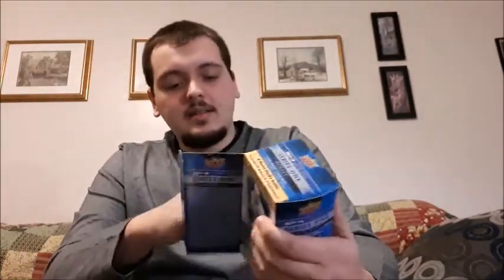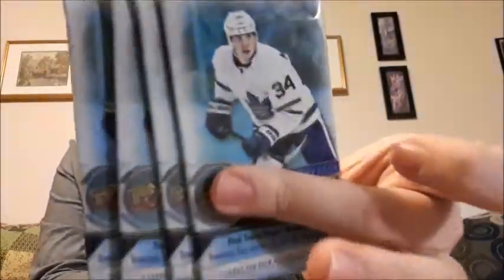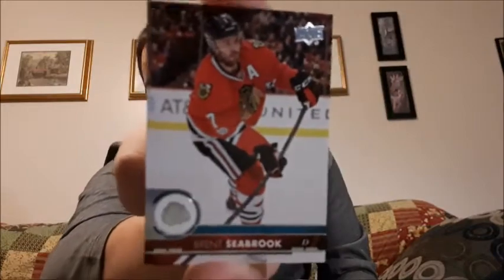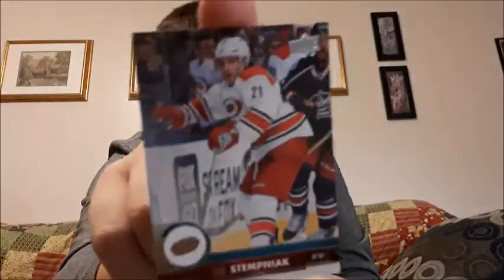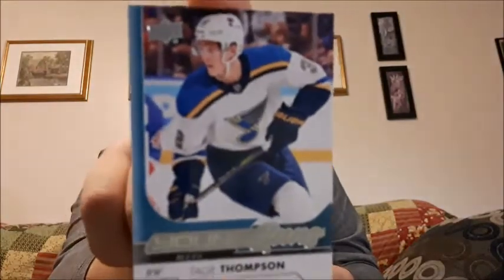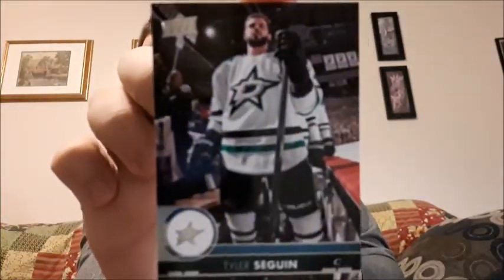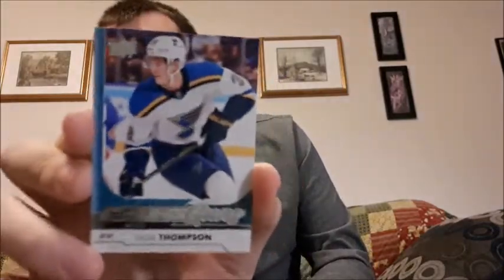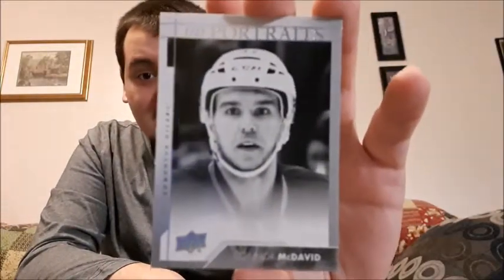HOCKEY CARDS | FOUND A CONNOR McDAVID!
Added this great card to my small but growing Connor McDavid collection! Found out its worth $25! WOOOO!